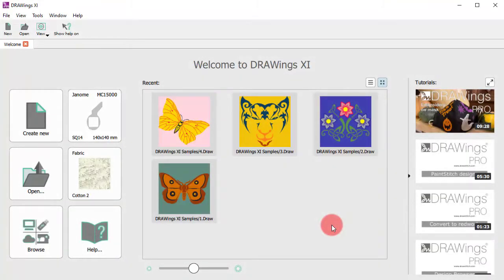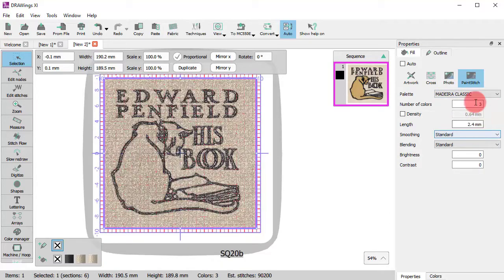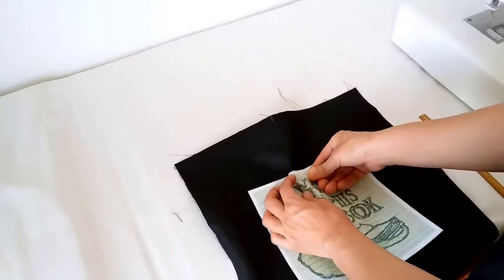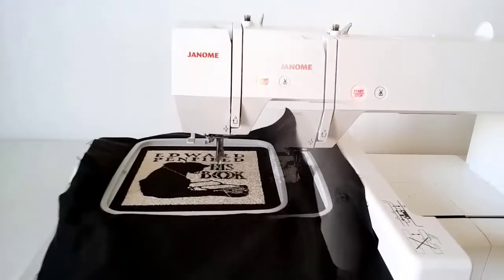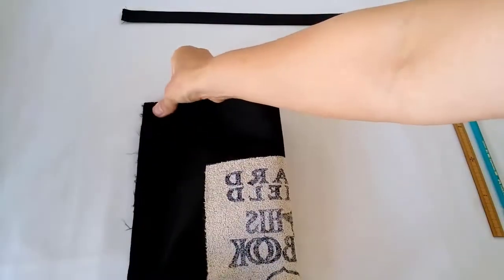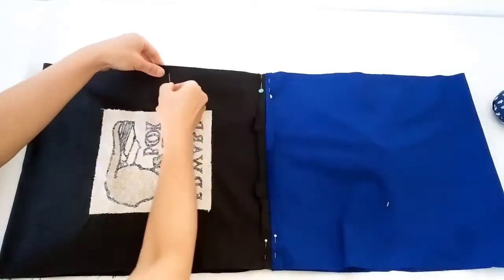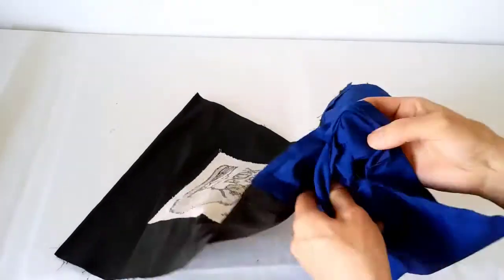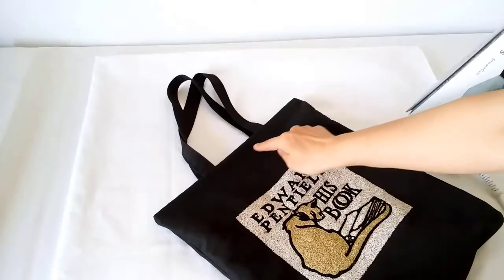Create a beautiful PaintStitch tote bag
In this video we will show you how to create a PaintStitch tote bag. We will simply start with an image which we will convert into a PaintStitch design, which in turn will be embroidered and sewn into a nice tote bag!